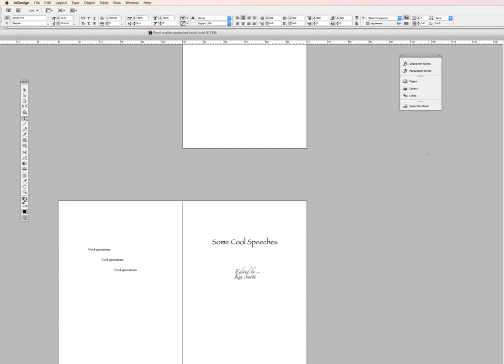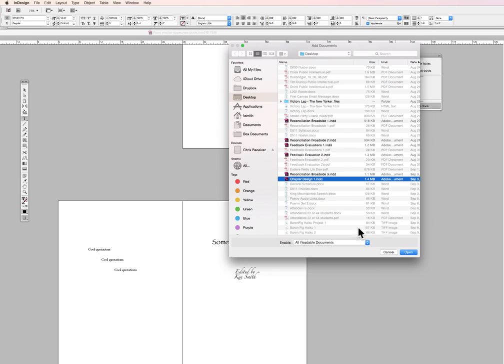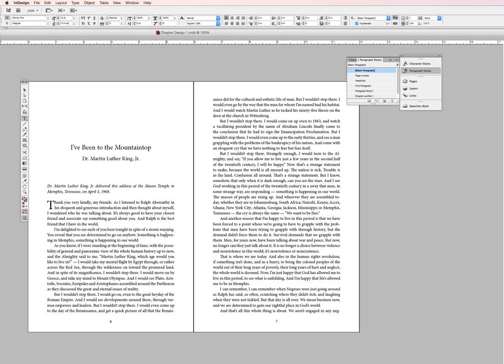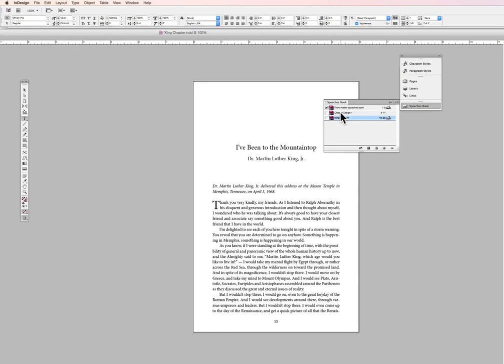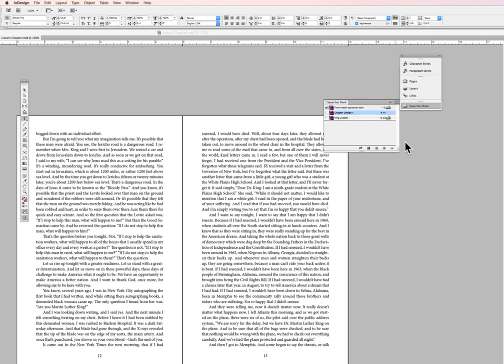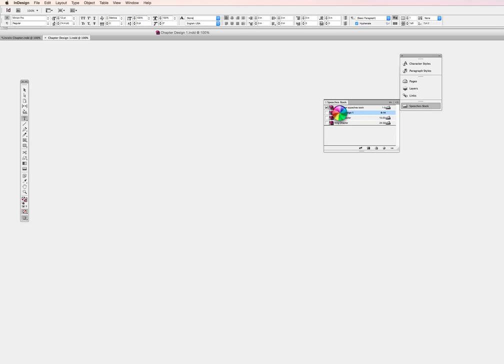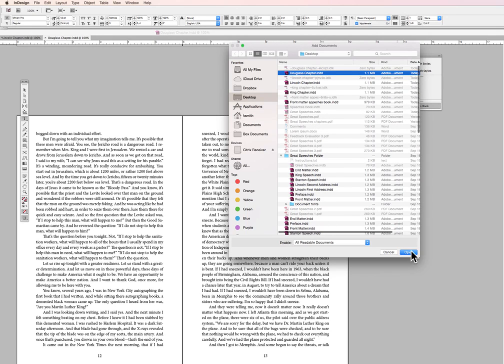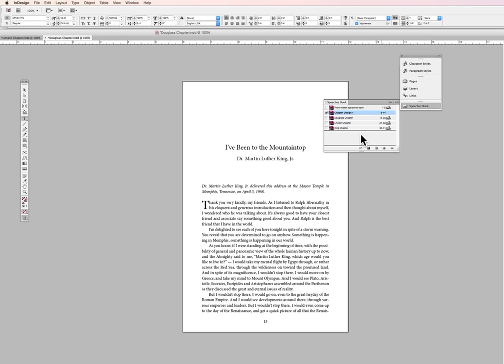22. Adding chapters to the book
Duplicating your model chapter to build up the book.